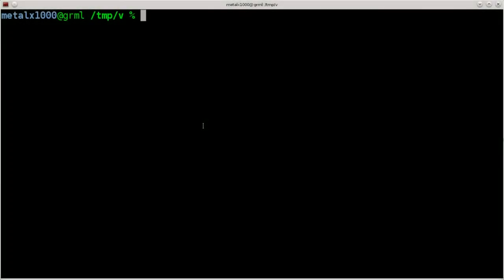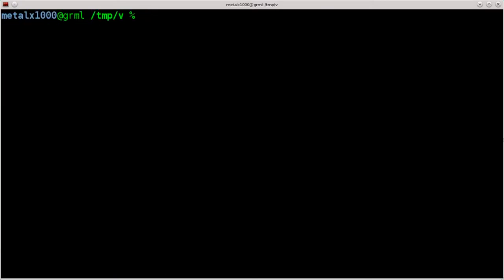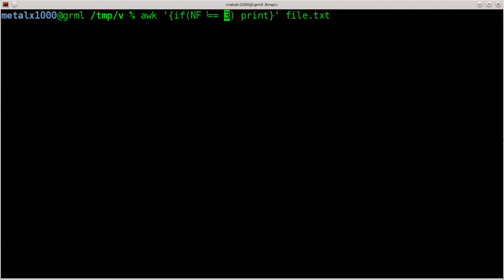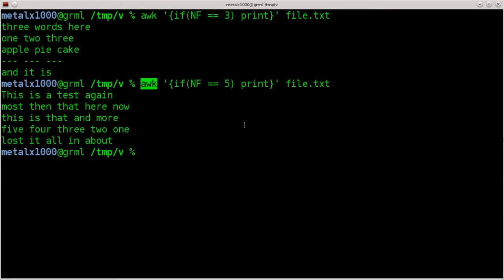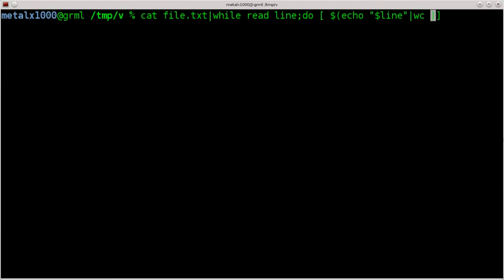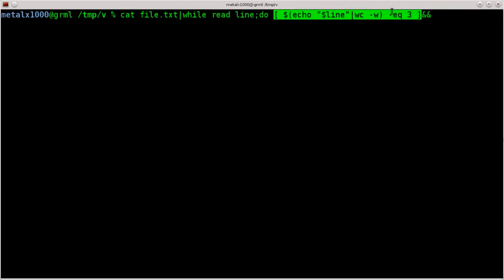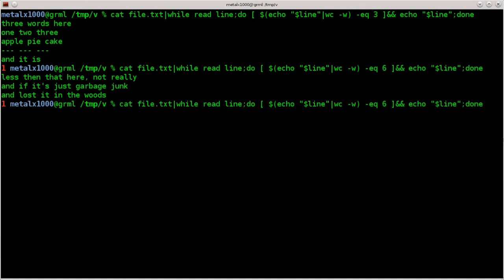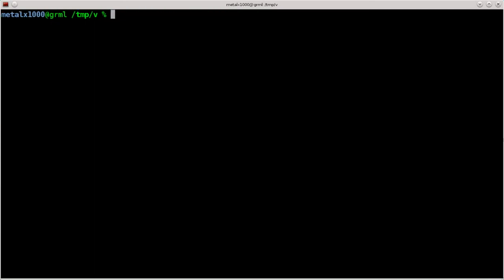Shell Script - Find Lines with Set Number of Words on Them - Linux - BASH tutorial